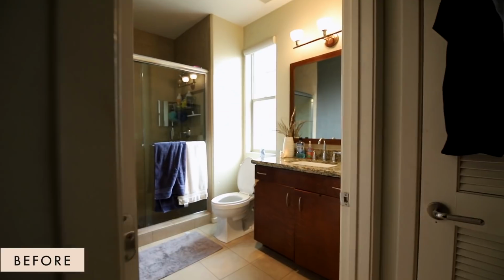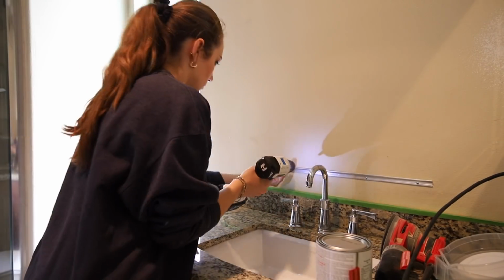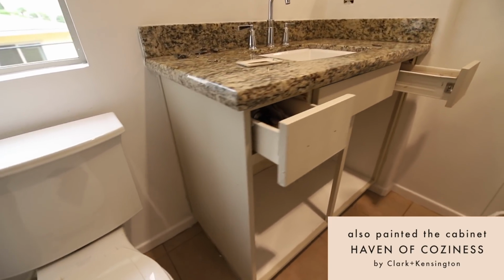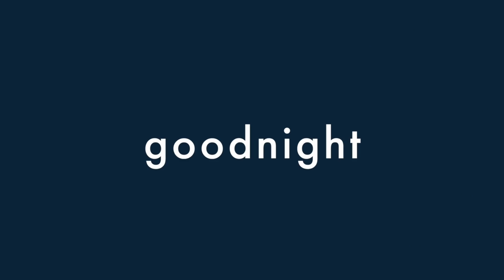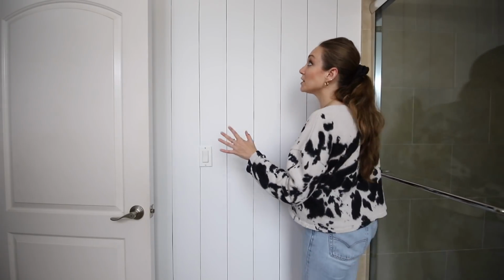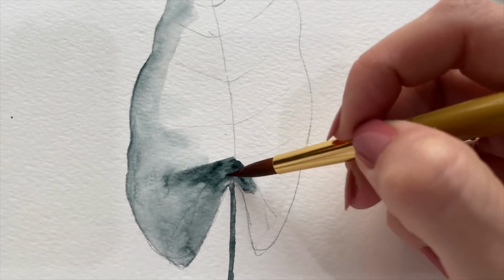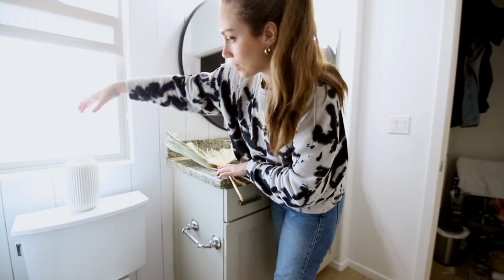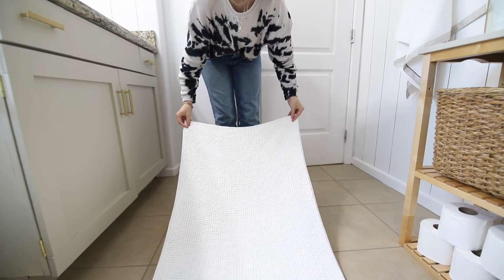EXTREME BATHROOM MAKEOVER + DIY Faux Shiplap Wall *ON A BUDGET* | XO, MaCenna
I hope you guys enjoy this bathroom makeover as much I did transforming it! i love everything about this new space from the faux shiplap wall to the mixed metals and handpainted art!

❥ XO, MaCenna

SHOP THE BATHROOM
+ Paint - Wall Base: Chantilly Lace by Benjamin Moore
+ Paint - Shiplap Line: Deep Caviar by Benjamin Moore
+ Paint - Cabinet: Haven of Coziness by Clark+Kensington
+ Black Round Mirror
+ Gold Vanity Light
+ Gold Cabinet Handles
+ Dried Florals: flea market
+ Hand Soap
+ Hand Exfoliator Sponge
+ storage baskets
+ my watercolor paint: L’Agence
+ Gold hooks
+”Wash your hands” plaque
+ Carmel Soy Candle @oliveandcocandles
Ikea finds
+ two cabinets  molger cart
+ Frames: Ribba
+ white gas: STILREN (similar at target
+ White Bath Mat TOFTBO
+ Towels VIKFJÄRD
+ Round Storage boxes FRYKEN

Winoa by Garrett Bevins
Ashes by C3NC
With Us by Lior Seker